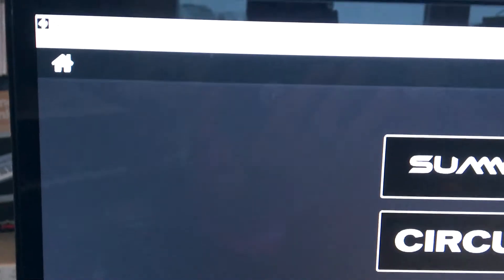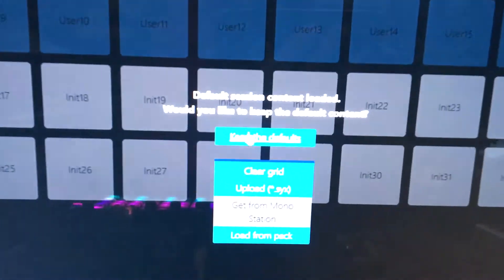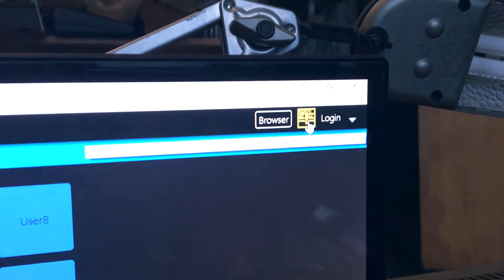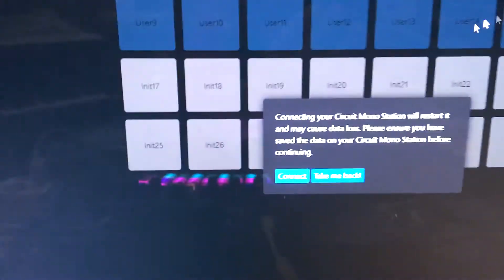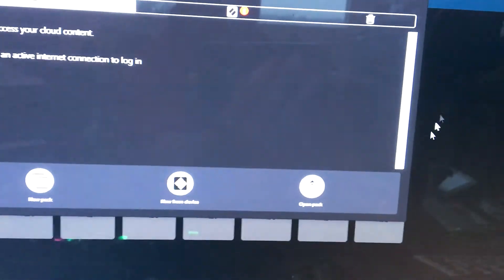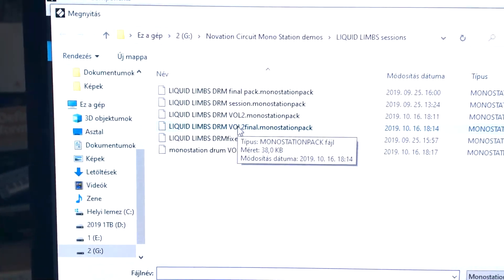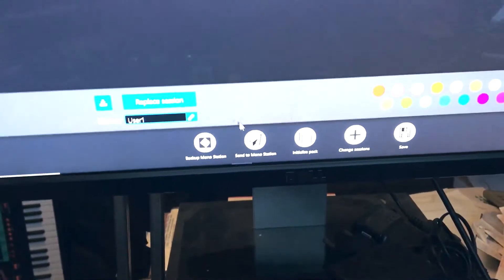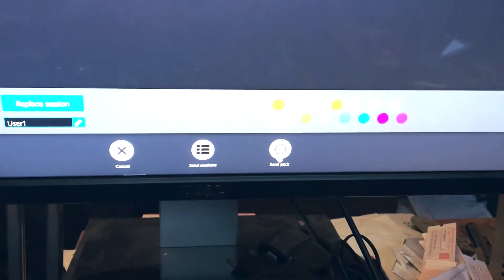How to load Novation Circuit Mono Station "monostationpack" file format /step by step/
Sorry for my poor english.